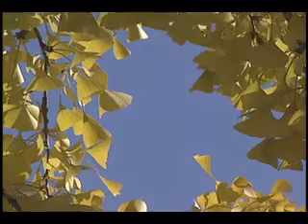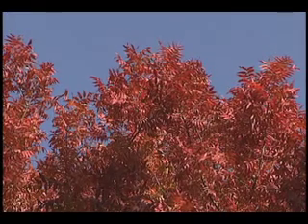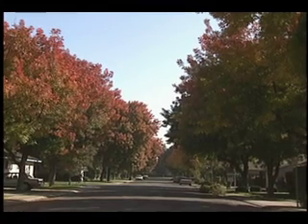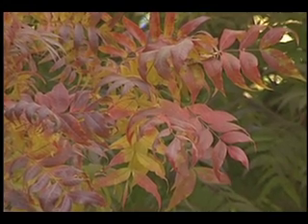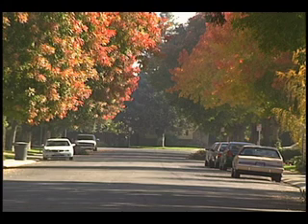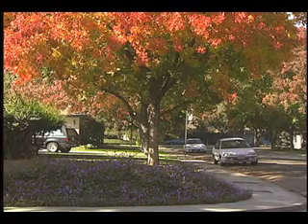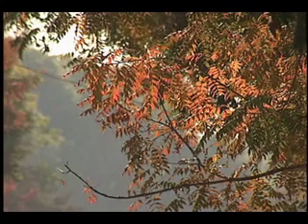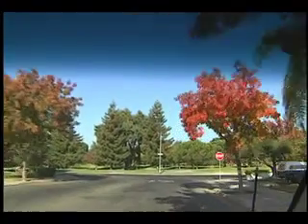Fall Colors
When trees start to turn to their fall colors.